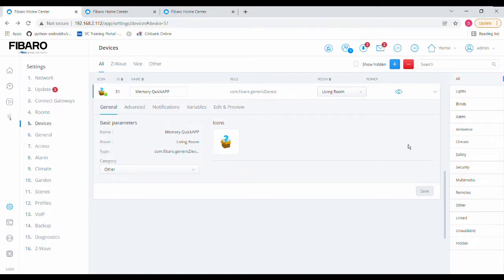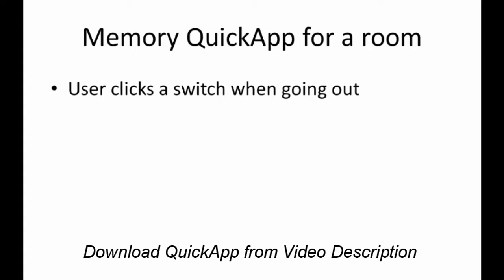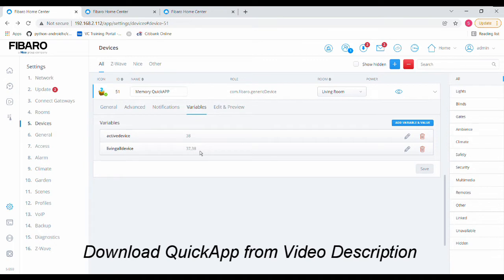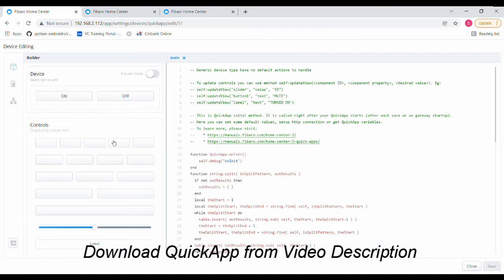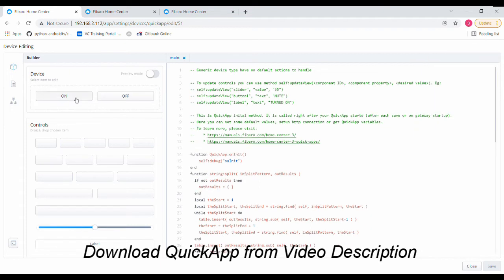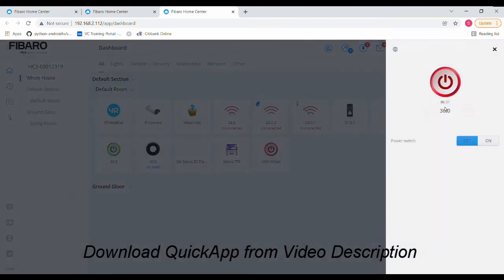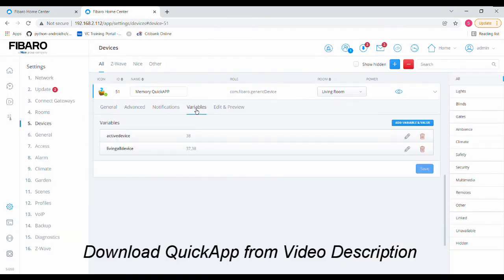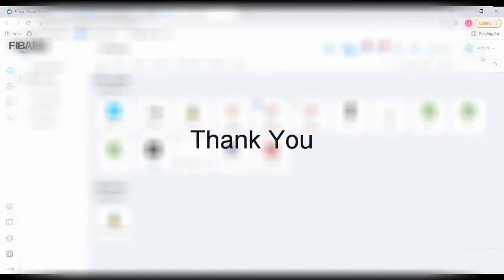Fibaro Memory Scene How-To : QuickApp attached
This Fibaro quickapp can be used to retain memory of a particular instance of loads in a room